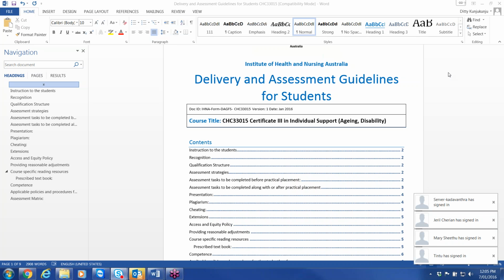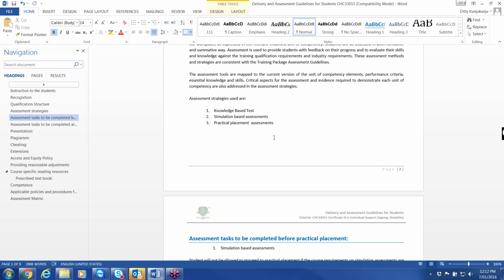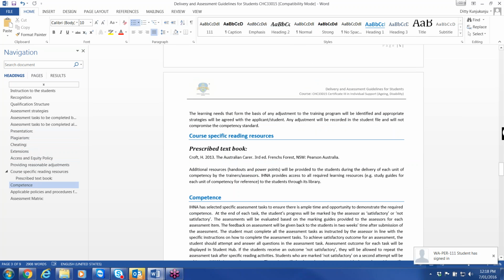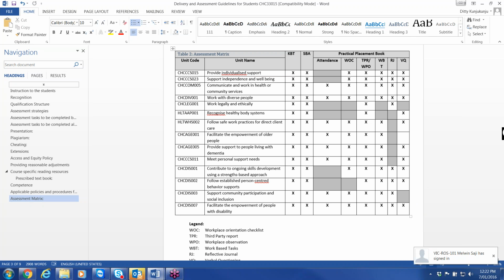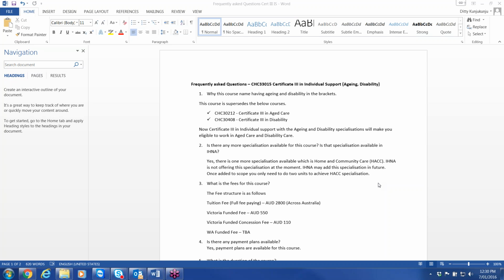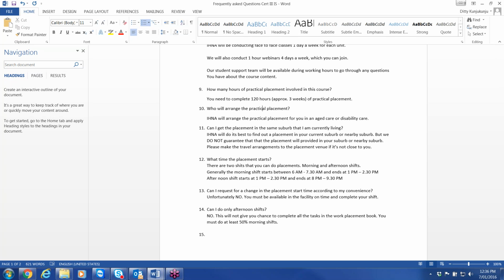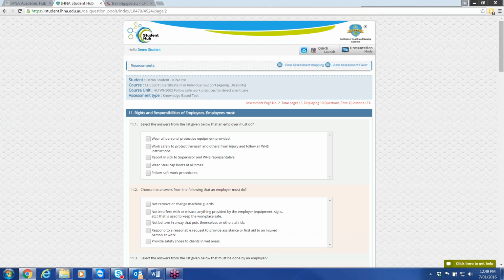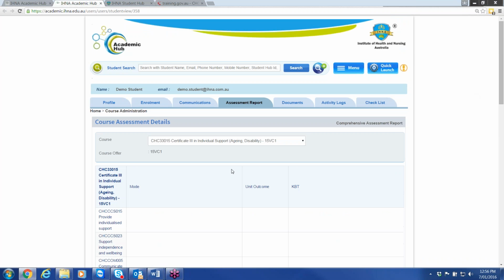Certificate III in Individual Support Course Details